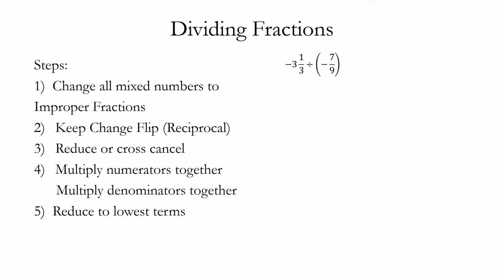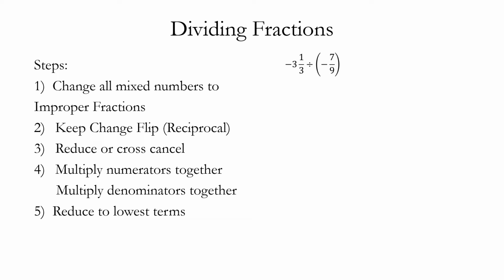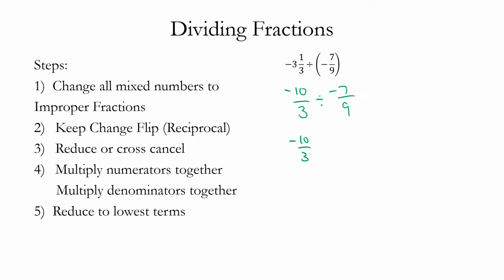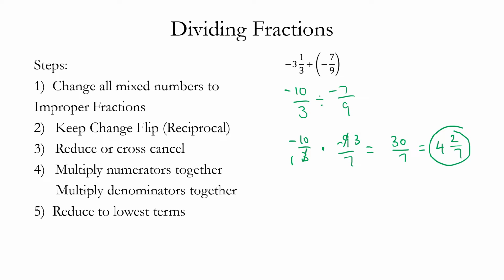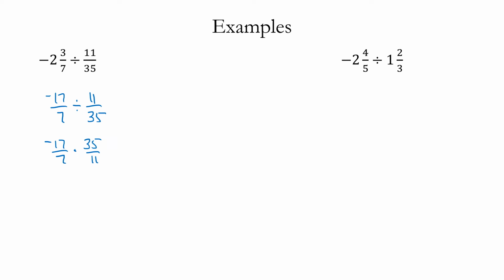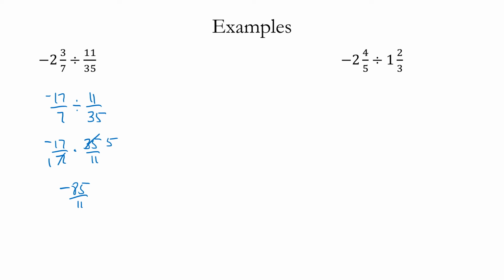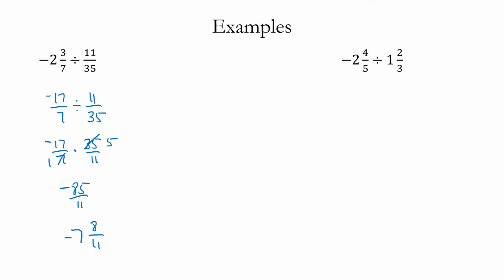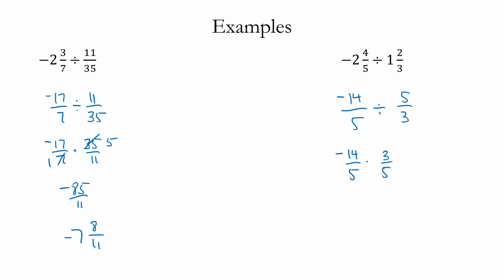Dividing Fractions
Examples on how to divide fractions using the Keep Change Flip (reciprocal) method.